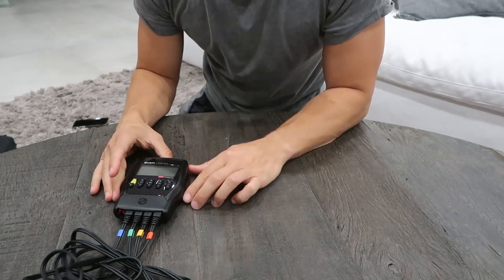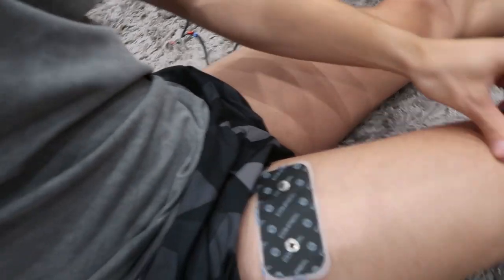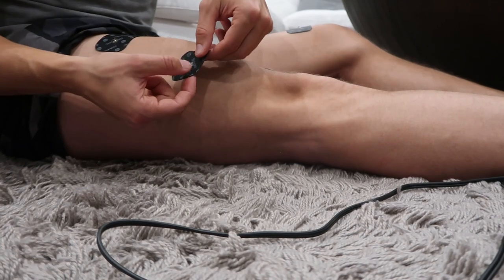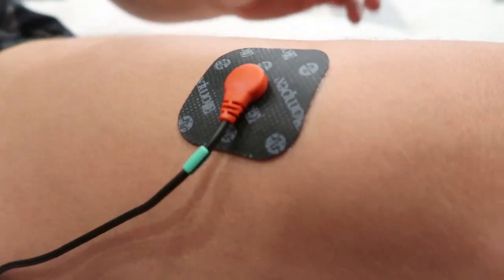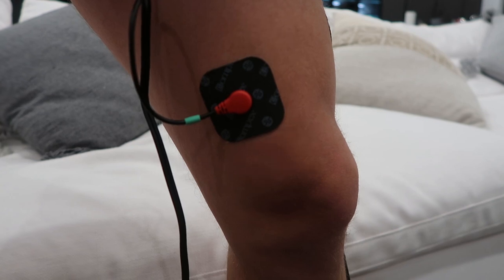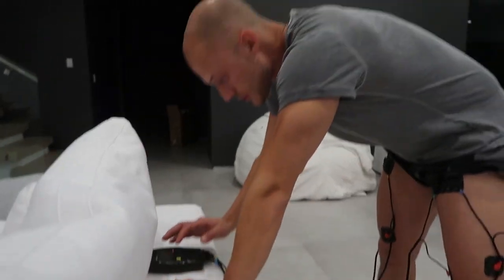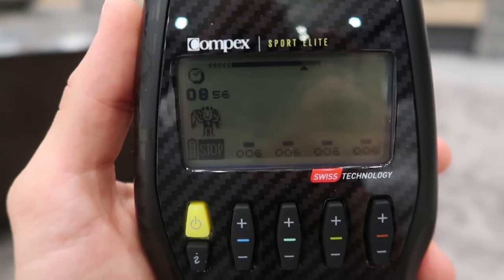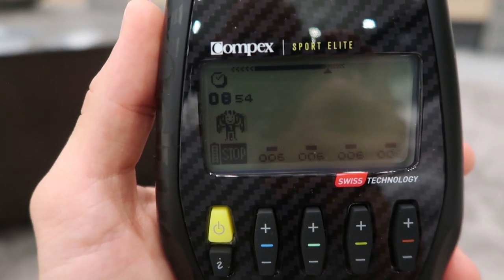I tried EMS training for the first time | Johannes Bartl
In this video I experimented with a device that apparently helps you activate more muscle fibers while working out. It was my very first time and it was a really great experience. Setting up the device was fairly easy and pretty much self explanatory. I will definitely do more workouts like this after educating myself more about the full benefits of EMS. I think the best way to see great results is to combine EMS with traditional weight lifting.